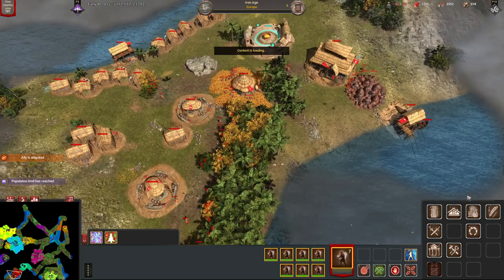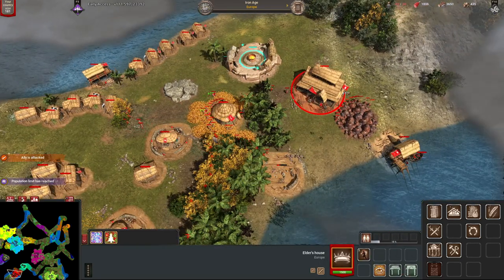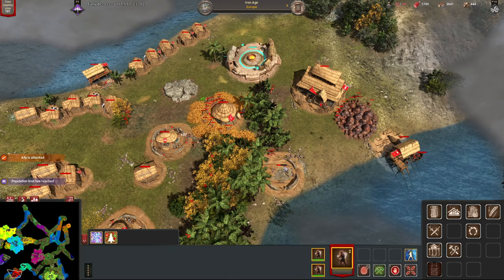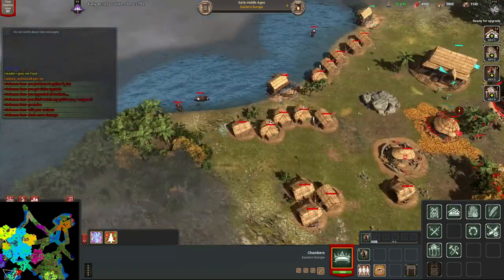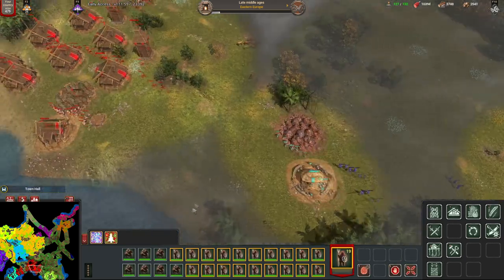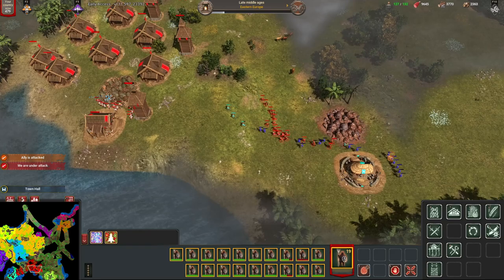Cuirassier Strat Chat | War Selection - Eastern Europe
In this video I show You how to rush to a considerable army of cuirassiers. A heavy hitting Cavalry unit of the late medieval era of both Western and Eastern Europe. I recommend to take Eastern Europe for this strategy as Western European Stables are expensive to upgrade and are therefore slower/more expensive to make work.

Welcome to the Bottom of my video Description!
Thank You incredibly much for showing me your support through watching my videos, liking them, commenting and sharing with Your friends!
I have worked on making youtube videos for over 3 years now and there´s no day I regret it! Quite the opposite. People like You who watch my videos and support me, give me the feeling that what I do makes life better, for somebody out there and that´s Awesome! Take Care and I hope to see You again here on my channel ♥♥♥